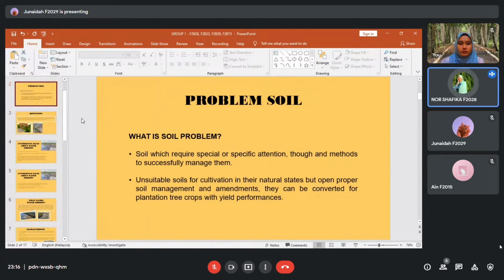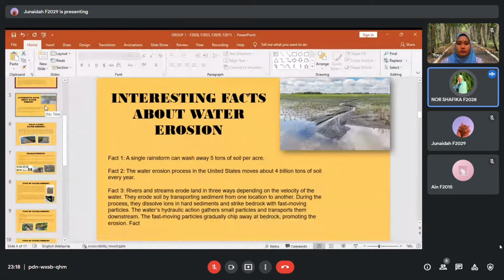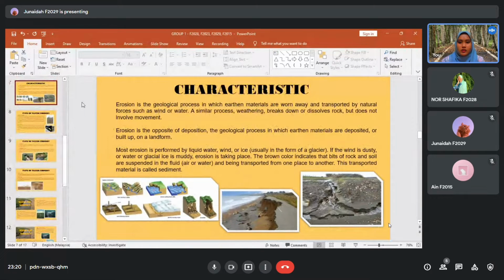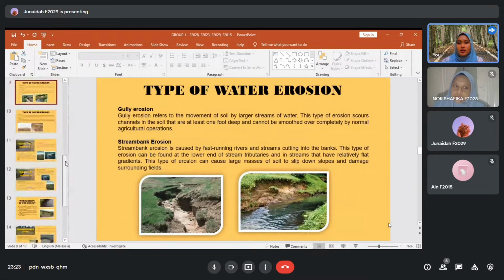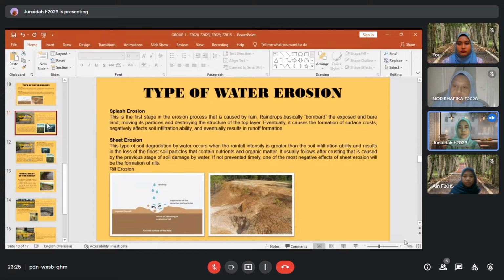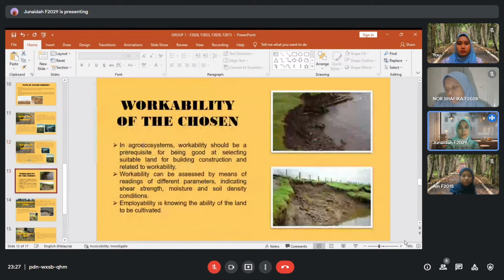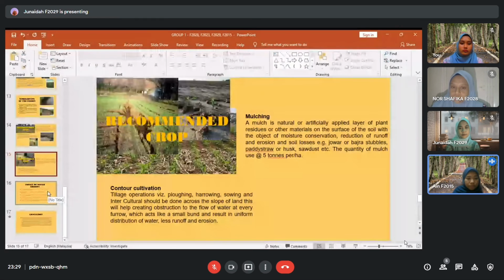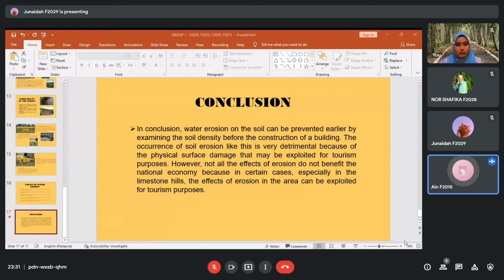DYA10013 SOIL SCIENCE -WATER EROSION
Group 1
- Shafika
- Auni
- Junaidah
- Ain